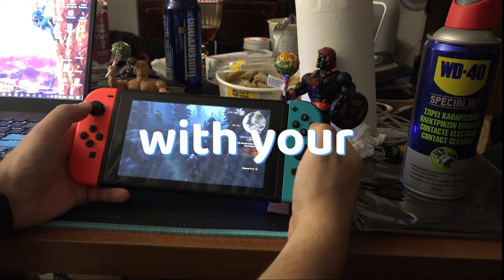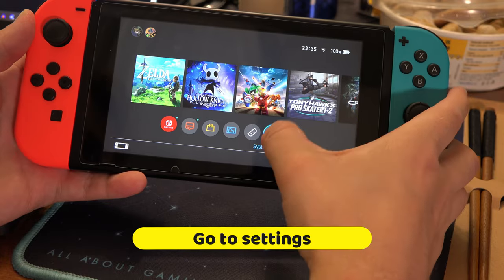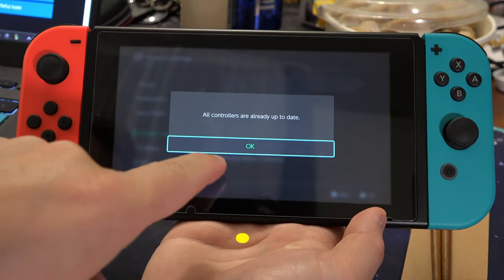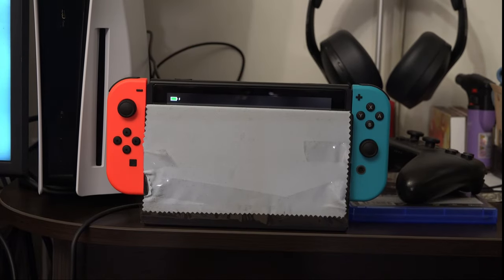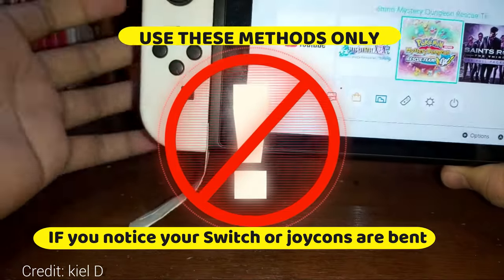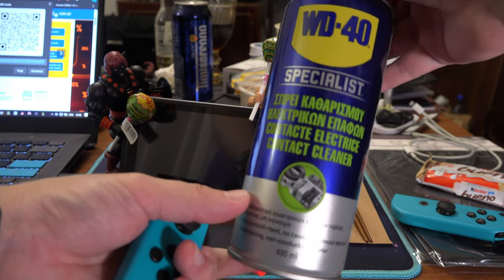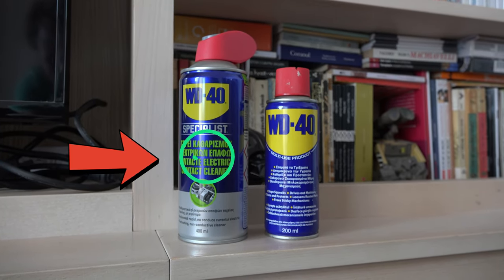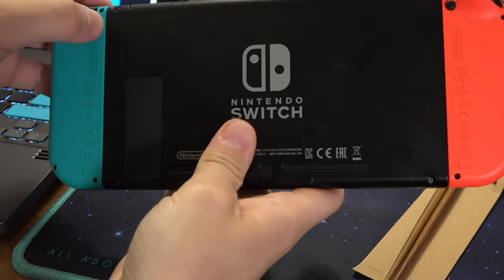How to fix joycon not detected/ disconnecting from nintendo switch in handheld mode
This is the WD-40 Contact Cleaner I have used

First off, try restarting your Switch. As trivial as it sounds, surpringly many problems are solved by just restarting the device.
Settings, Controllers, Disconnect, hold the X button.Then unslot the controllers.
Go to controllers, change grip, hen hold down the button in the middle of the controller,  this is going to recalibrate the joycons.  Then you can slide the controllers back in.
If that didn’t work, go back to settings,  controllers, Grip, and disconnect the controllers again, just like before. Then, hold down the button in the middle for both controllers, and then hold down L and R together. They should appear on screen.  Then put the Switch on sleep and dock it and leave it to charge for a few hours.

Also, if you are a person that holds the switch with one hand, Don’t do that!, you might have bent the slot. You can fix that with duct tape.

You can also try to clean the contacts with a can of compressed air.  Turn off your Switch and then spray some air on these sides on the controllers, and on the slots on the Switch. Remember that you have to do short bursts. Do not long spray on the Switch, you might damage it that way! If you see some frosting, don’t worry, it is normal, it evaporated quickly. After everything is dry, turn on your Switch again and slot the controllers back.
If that did not work, try to clean the joycons with Isoproylic alcohol. Get some sturdy cardboard or a Q-tip, or a cardboard and slide it across these grooves of the joycon and of the Switch.
If even that didn’t work, maybe the connecting the joycon are really dirty. To make sure if it’s a problem with the joycons or the switch, try to connect the joycons into a controller. If they work with the controller, then the joycons are at fault, if they don’t work with the controller, then the Switch is at fault.
If the Switch is the problem, maybe the pins are dirty. Try to spray some WD 40 Contact cleaner on the pins located here. Warning! Spray WD 40 Contact Cleaner, not regular WD 40. Do not confuse them! Spray some contact cleaner spray on the pins located here. Then let it dry for a while. Insert the joycon back in and see it if solved your issue.
Topics: how to fix joycon not detected by nintendo switch in handheld mode, how to fix joycons keep disconnecting, how to fix joy cons not connecting, how to fix joycon not detected by nintendo switch.